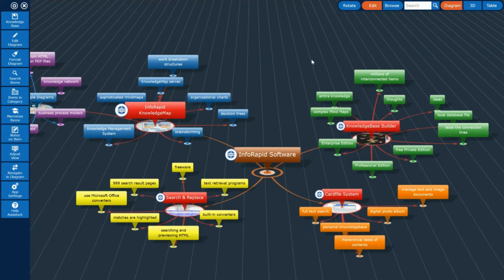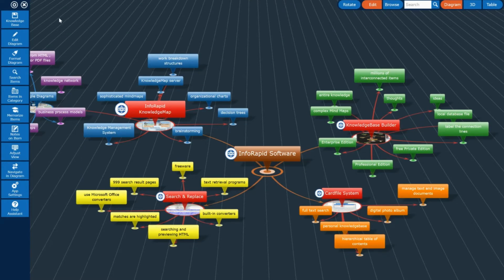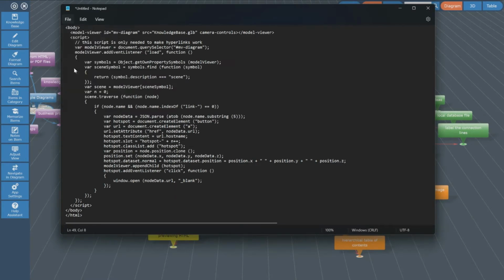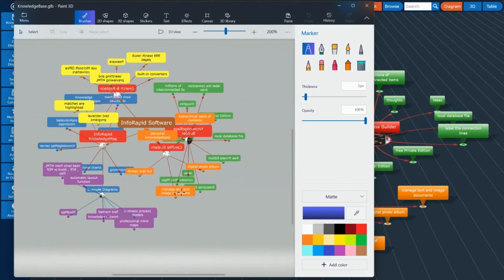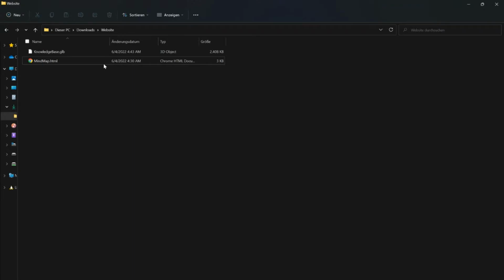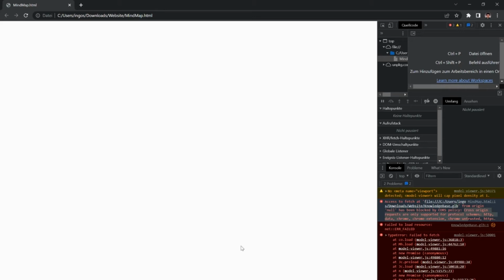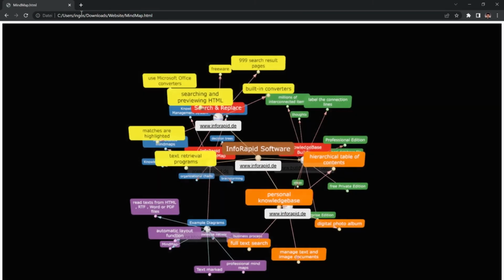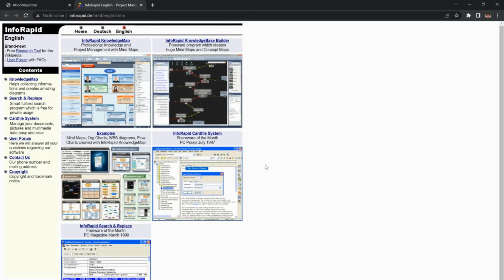How to embed an interactive 3D Mind Map into your website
In this video I will show you how to embed an interactive 3D Mind Map into your website with the help of the InfoRapid KnowledgeBase Builder.
Start Chrome for a local test: chrome --allow-file-access-from-files